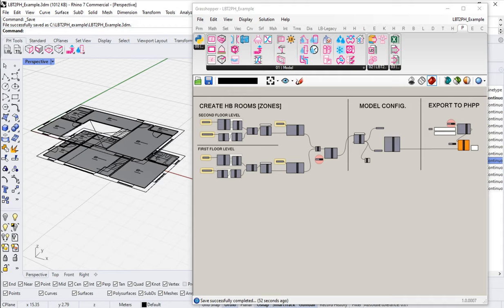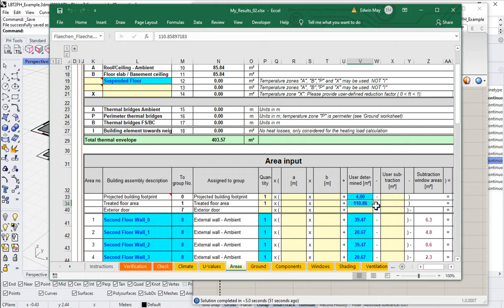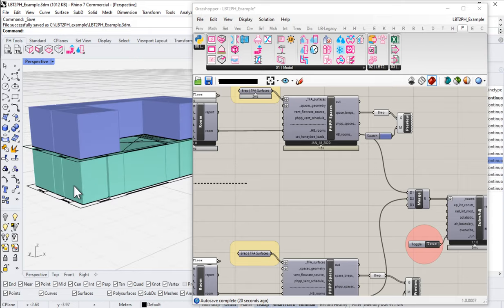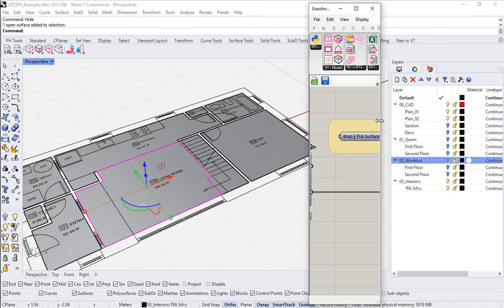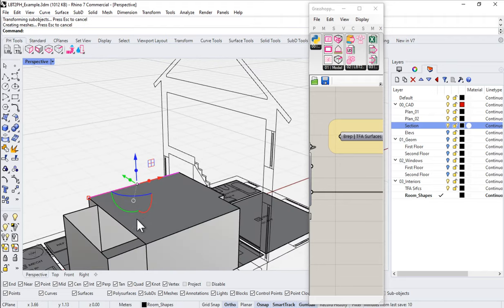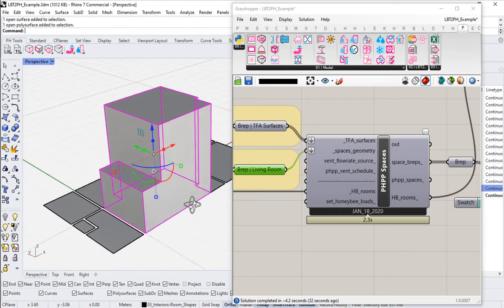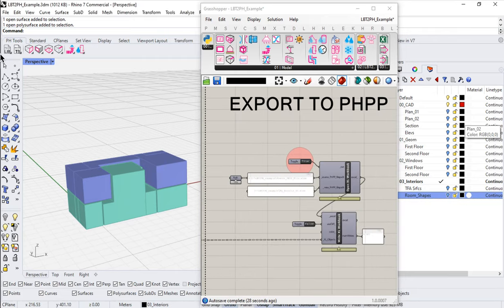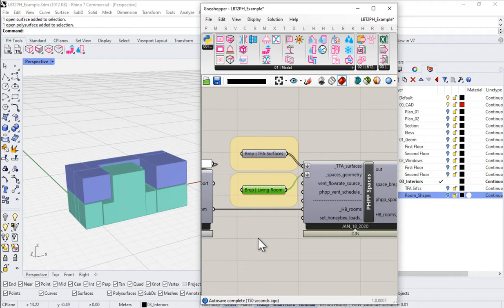TFA | 03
- Space volumes
- Modeling space-shapes
- Vn50 reference volume